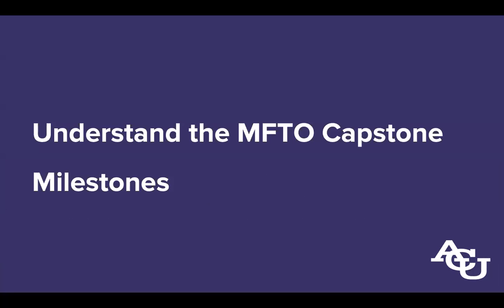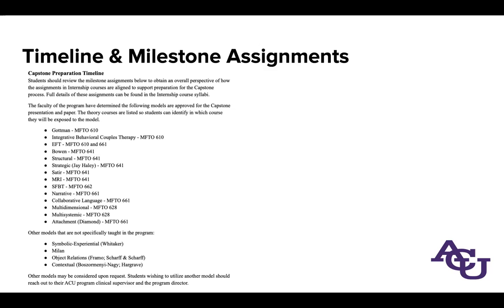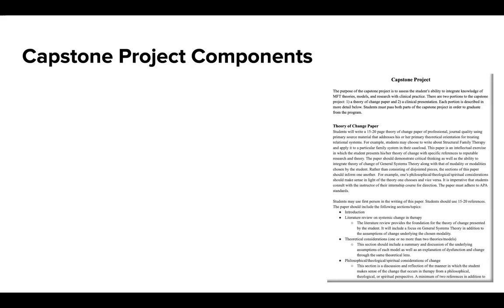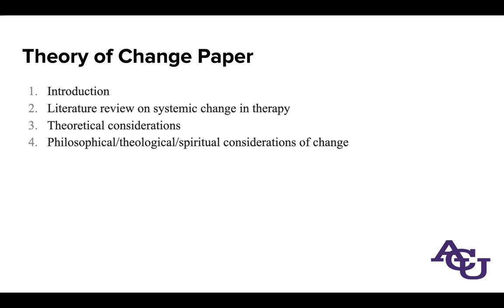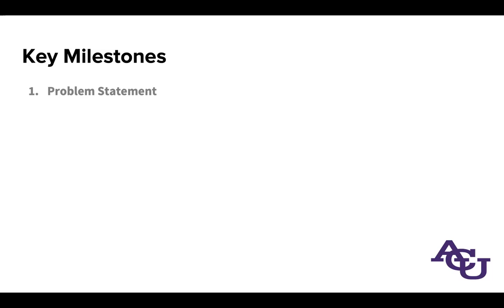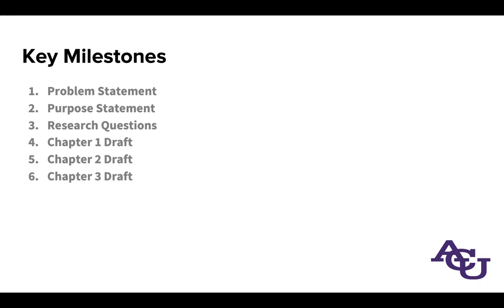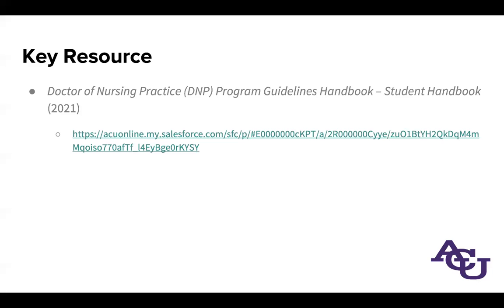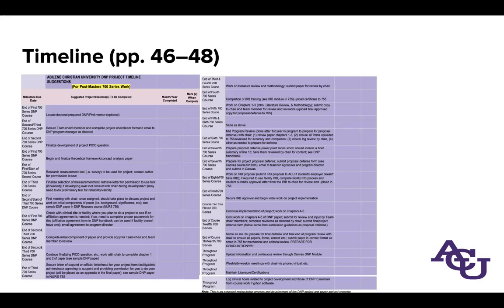Capstone & Dissertation Milestones | ACU Online Writing Center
Does your program conclude with writing a capstone or dissertation? Are you looking for a better understanding of what you have to do and when? This webinar walks students through the major milestones of capstone and dissertation-writing, with reference to key tasks and resources.